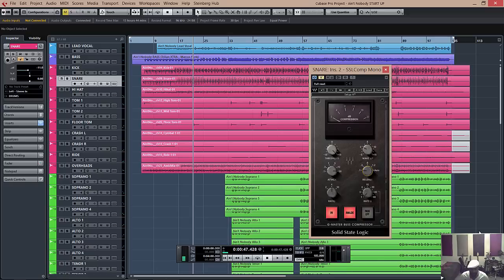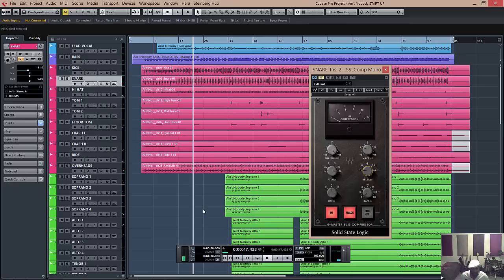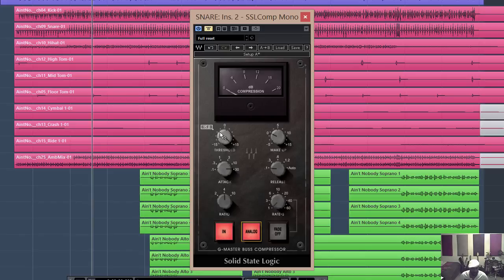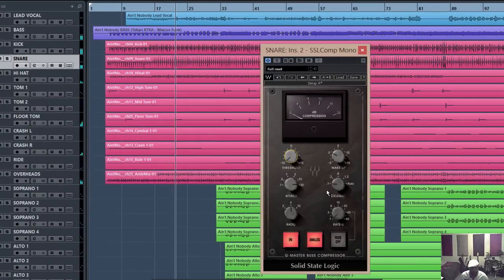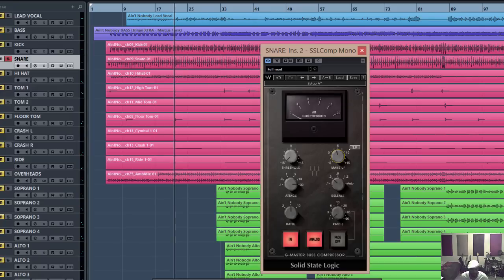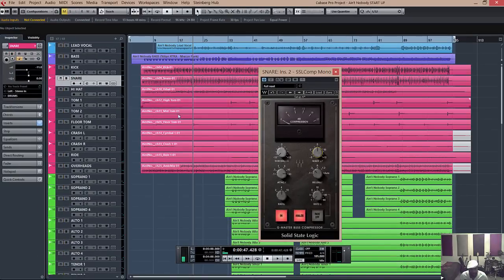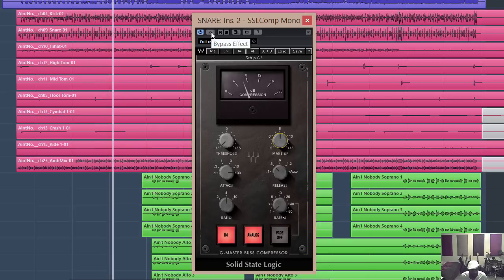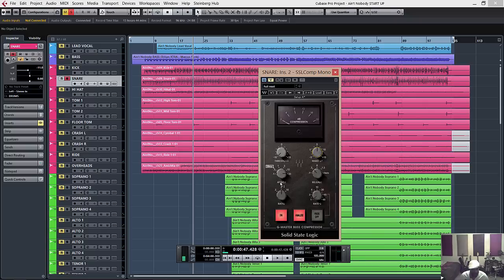Effect Compression Tutorial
Here I discuss the secondary use of compression.